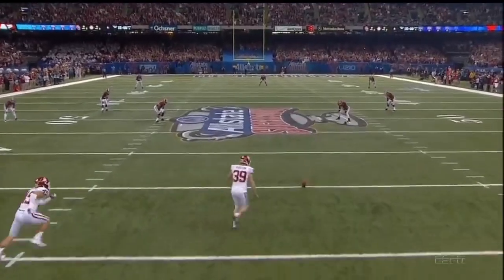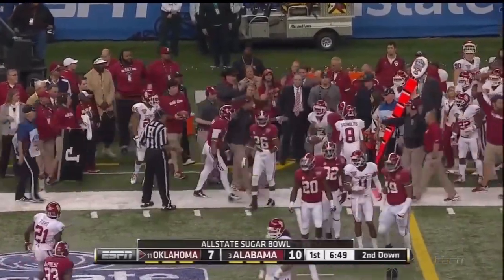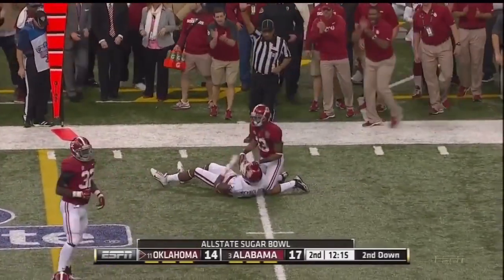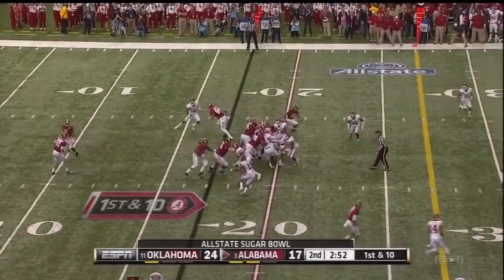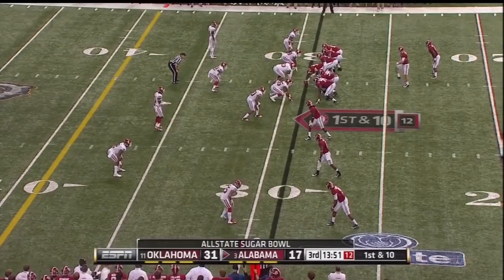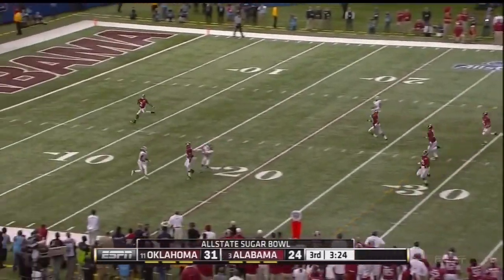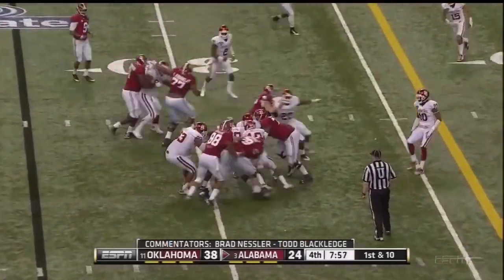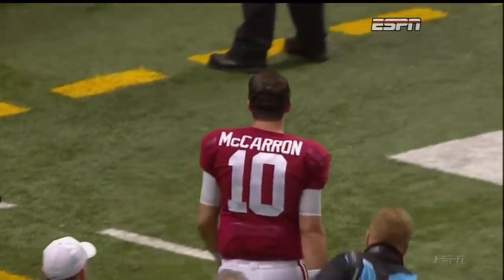2014 Sugar Bowl - #11 Oklahoma vs. #3 Alabama Highlights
01/02/2014.  Mercedes-Benz Superdome (New Orleans, LA).  The 80th annual Sugar Bowl.  The #11 Oklahoma Sooners (10-2) vs. the #3 Alabama Crimson Tide (11-1).

Broadcast on ESPN.